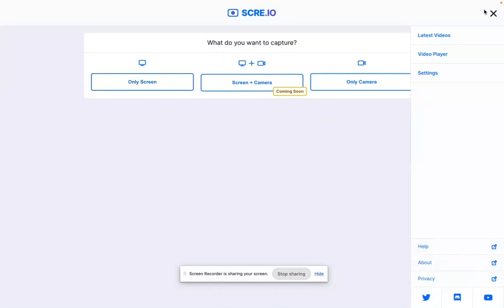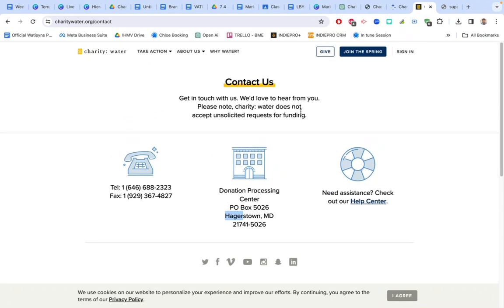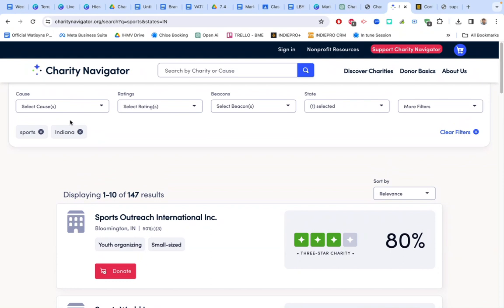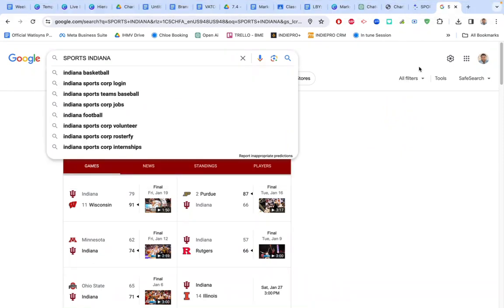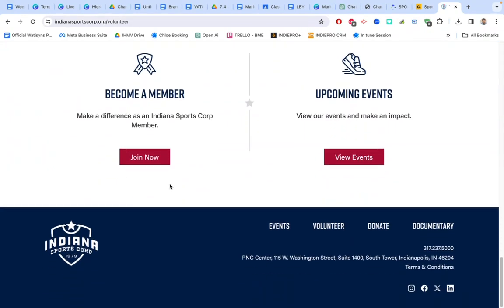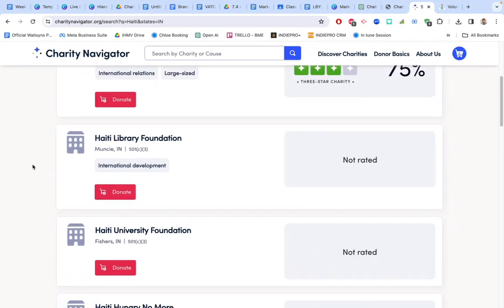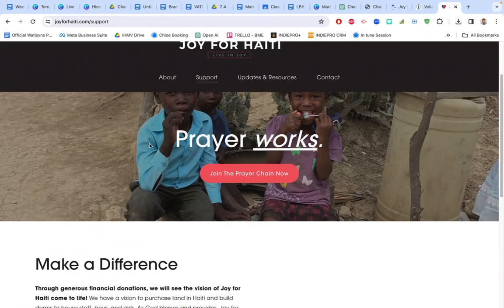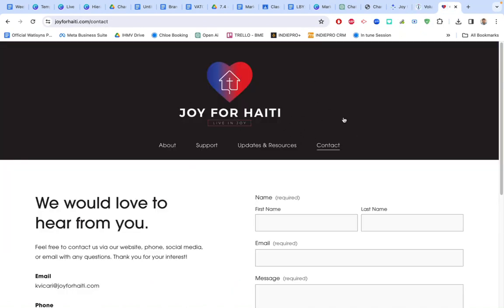Watson Tunez - Use this ONE helpful tool to start making a difference today!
Pop-rap recording artist, Watson Tunez, the founder of Beyond Me Initiative and Beyond Me Entertainment walks you through how to use  Charitynavigator.org to find any cause, charity, or passion to make a difference. This is the extended version of the tutorial.

Watson’s latest album, “Long Way To Go” is out now!